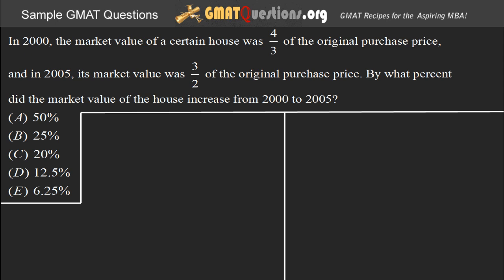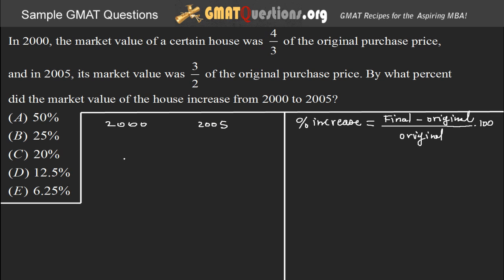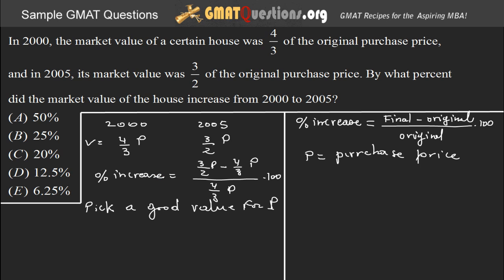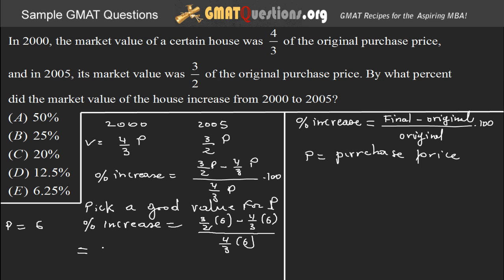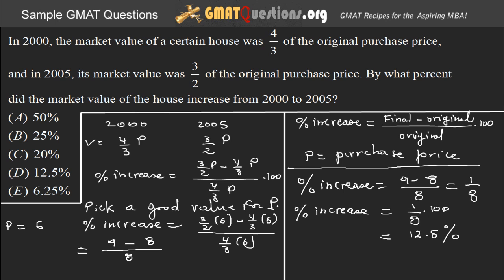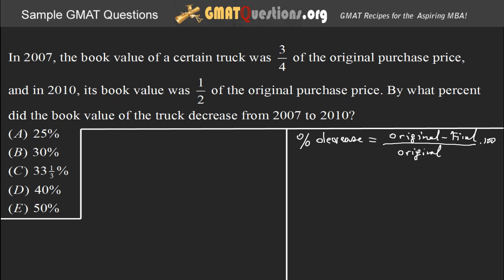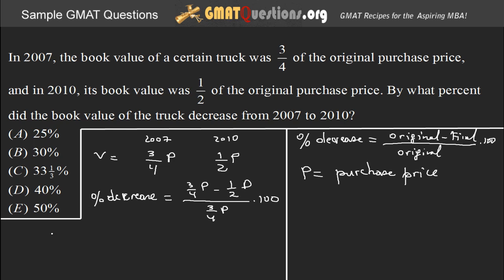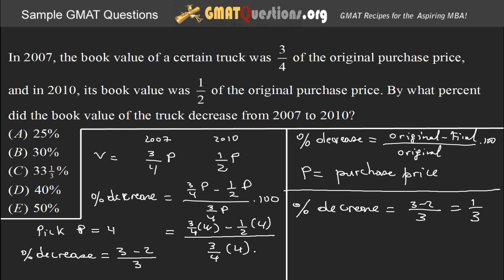GMAT Questions - Arithmetic - Percentages - Question 1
This is Question 1 of GMAT Arithmetic Percentages questions from GMATQuestions.org .